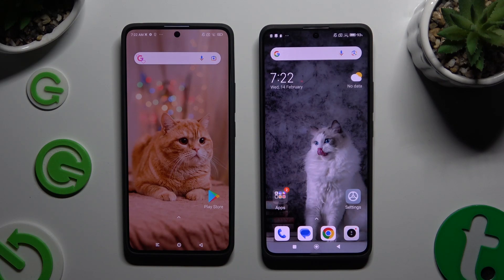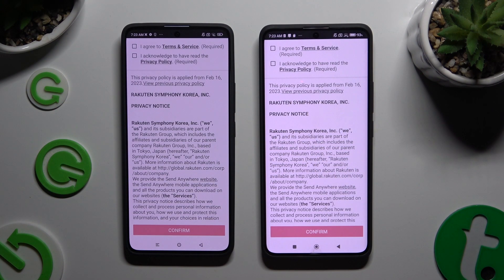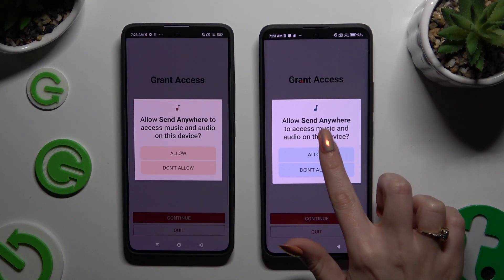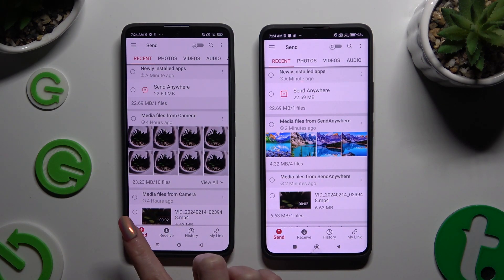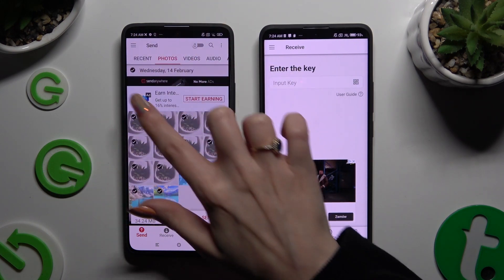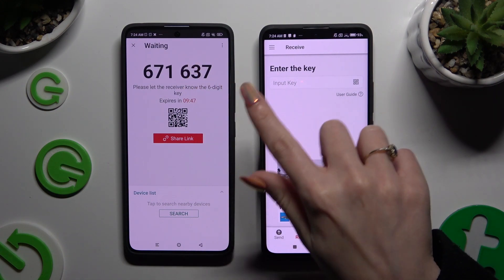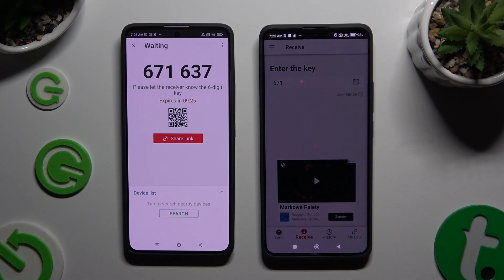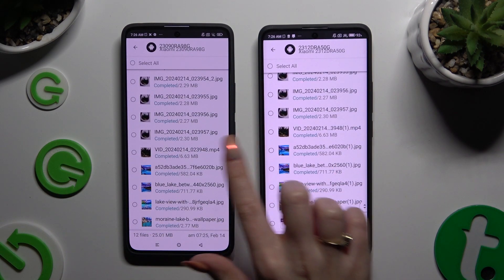Transfer Files from Android Device to XIAOMI Redmi Note 13 Pro+ using Send Anywhere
Find out more:
This tutorial aims to guide users through the process of transferring files from an Android device to the XIAOMI Redmi Note 13 Pro+ using the Send Anywhere app. Send Anywhere is a versatile file-sharing application that enables users to transfer various file types, including photos, videos, documents, and more, between devices seamlessly. In this comprehensive guide, users will learn how to download, install, and utilize the Send Anywhere app on their Android device and the XIAOMI Redmi Note 13 Pro+ for efficient file transfer. The tutorial will provide step-by-step instructions on selecting files for transfer, generating a unique transfer code, and receiving files on the XIAOMI Redmi Note 13 Pro+. Additionally, users will explore advanced features of the Send Anywhere app, such as group sharing and temporary file sharing, to enhance their file transfer experience between Android devices and the XIAOMI Redmi Note 13 Pro+.

What is the Send Anywhere app, and why is it suitable for transferring files between Android devices and the XIAOMI Redmi Note 13 Pro+?
Can users transfer various types of files, such as photos, videos, and documents, from their Android device to the XIAOMI Redmi Note 13 Pro+ using Send Anywhere?
How do users download and install the Send Anywhere app on their Android device and the XIAOMI Redmi Note 13 Pro+?
What steps are involved in transferring files from an Android device to the XIAOMI Redmi Note 13 Pro+ using Send Anywhere?
Is the file transfer process secure and encrypted when using Send Anywhere between Android devices and the XIAOMI Redmi Note 13 Pro+?